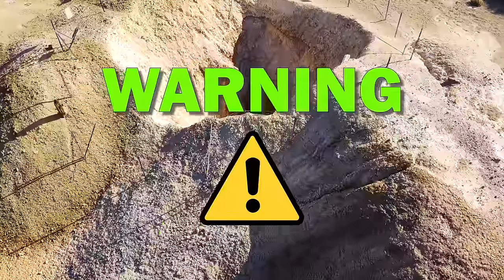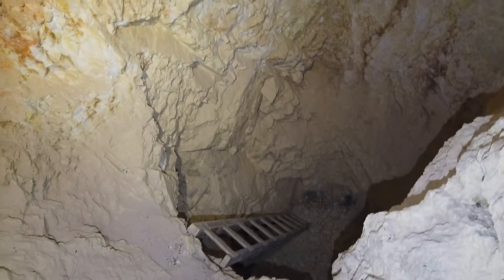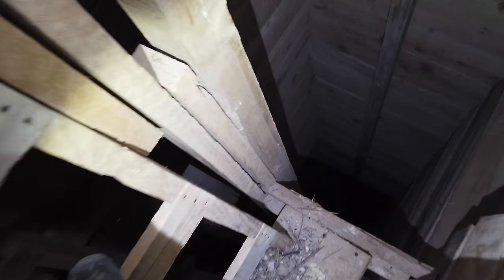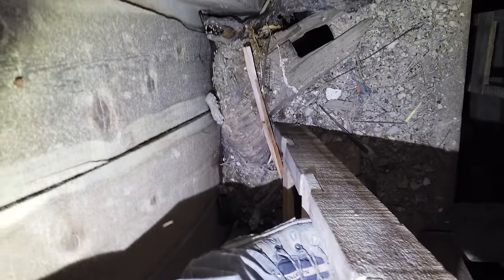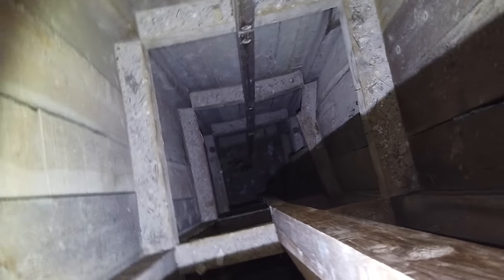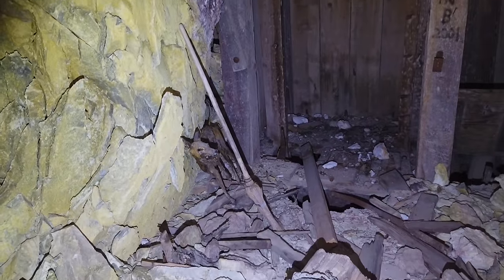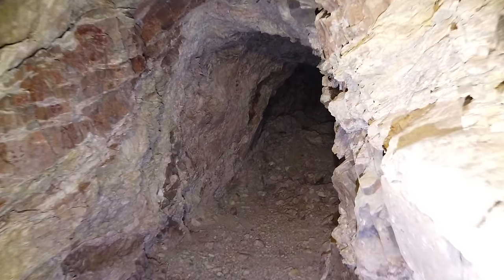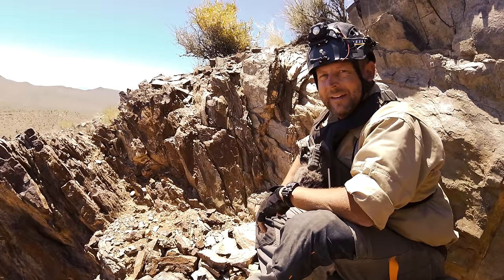Viewer Discretion Advised: The Most Death I've Ever Found in a Mine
If you enjoyed this, check out Episode 72!!

In 114 years allot of things can fall into open mine shafts. In this episode I show you what turned out to truly be... a death trap.

A&FP MERCHANDISE!
Bid on a SUPER COOL ROCK!

Abandoned & Forgotten Places
Documenting abandoned mines like never before!
Let's take abandoned mine exploring to the next level!
With your support you can help make this the best abandoned mine exploring channel on YouTube!

Shot entirely in 4K! ...so, turn up those video settings!

On this channel we go deep... REALLY DEEP into abandoned mines and tunnels all throughout the western United States. We researched some of the harder to find mines and hiked or 4x4 back into them to explore and reveal their hidden secrets. Many of these remote locations are filled with cool artifacts, antiques and unique geology that will have you guessing as to why the old prospectors worked so hard to find gold, silver, and other minerals.

A&FP moves just a bit slower as compared to other mine exploring channels. Gly discusses why the miners chose these sites and he points out the geology and minerals that got them excited. Veins of quartz filled with gold and silver made many men lose sleep in the 1800’s and early 1900’s and modern prospecting still does to this very day.

DANGERS? Oh yes, there’s allot of dangers associated with old mines. Un-exploded dynamite, blasting caps, bad air, bats, spiders, and snakes all find their home in abandoned mine shafts and tunnels. Oh, and let’s not forget rotting timbers, flooded passages and collapsing rock!

Gly takes abandoned mine exploring seriously with all the proper safety equipment, training, and experience necessary to do this activity as safe as possible but that doesn’t mean we can’t have a bit of fun along the way. “Gly”, your host and his band of crazy characters “Old Bob” (Gly’s Jeep), “Quackers” (Gly’s duck) and “Bobbie” (Gly’s hula girl) are sure to brighten your day with their comments and silly antics. Heck, they may even give you a chuckle or two.

Just like Saturday morning cartoons before the internet was invented, Abandoned and Forgotten Places uploads each Saturday at 7:00AM PST. (that’s 10:00AM for you eastern folks) so don’t forget to click that subscribe button and bell icon to receive notifications of new episodes!

All these things help grow our channel and your financial support helps us find new locations and helps put fuel into “Old Bobs” tank. Old Bob, thanks you!

Ok, now for the ugly stuff...

*WARNING*
Abandoned mines and ruined structures have many hazards and can severely injure or even kill you. Do not attempt to copy or re-enact situations or scenarios seen in this video.    Stay Out and Stay Alive

*NOTICE* This video and all commentary therein including comments by the viewer is for entertainment purposes only and not intended to be instructional.

Whew! You made it this far? Good for you!